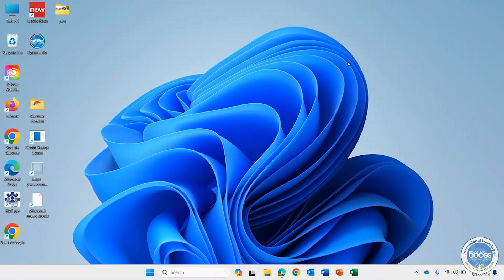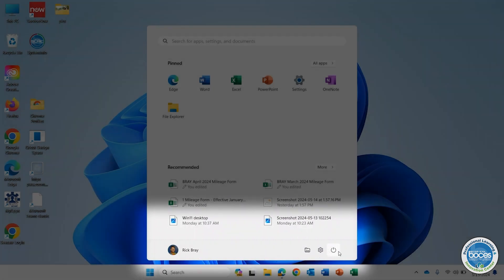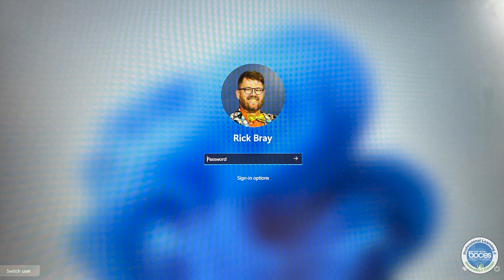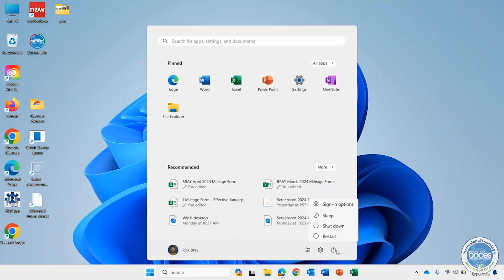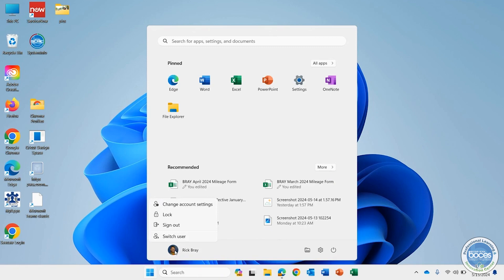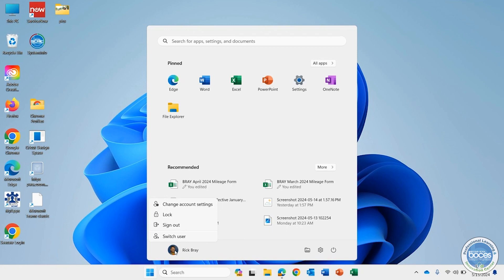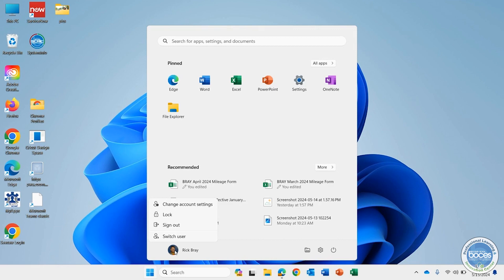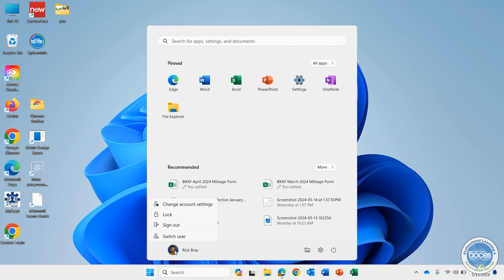How to shut down & other power options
This video shows where the power options were moved to in Windows 11

Video contents
00:00 Intro
00:37 Changes to Start menu
00:45 Power options
00:52 Lock for security
01:20 User options
02:00 Conclusion